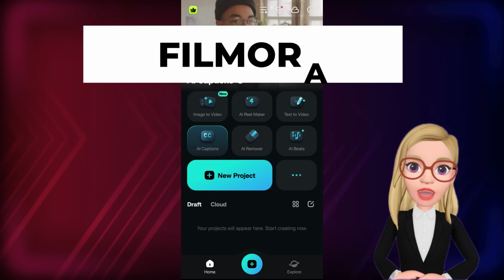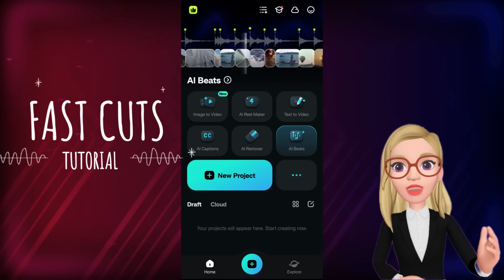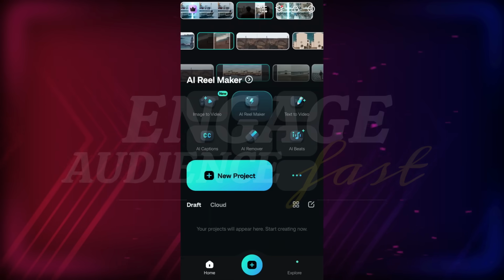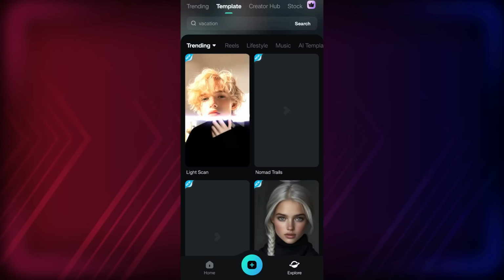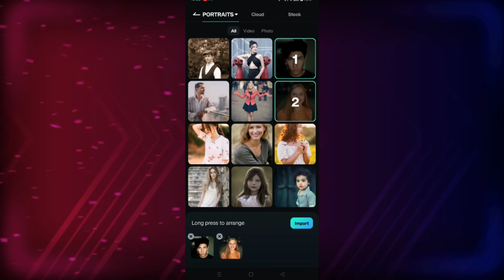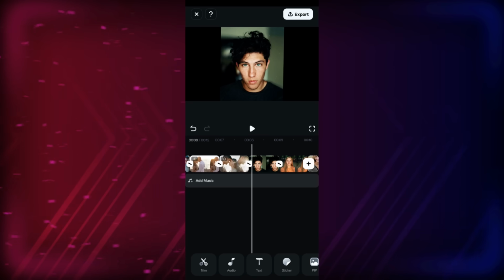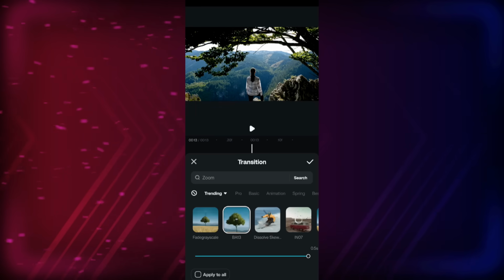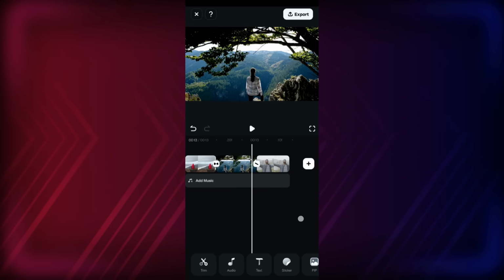Creating Trending TikTok & Reels by Mastering Fast Cuts - Filmora Mobile Tutorial #3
Hi there! You are watching Gizmo Journal! Introducing the wondershare filmora mobile app, which is a powerful video editor for your smartphone. In today’s episode, we will learn how to create trending TikTok & Reels by mastering fast cuts. Viewers lose attention when your short videos are slow paced, and not dynamic. With fast cuts, make your everyday videos more engaging! Before we learn how to manually edit fast cut videos, there are readymade templates available in filmora, which you can use, or take inspiration from.